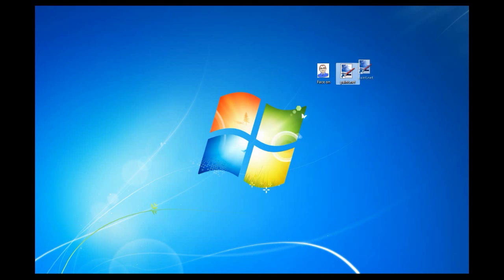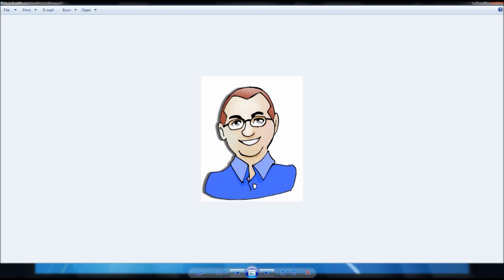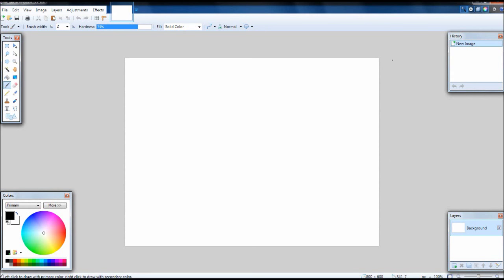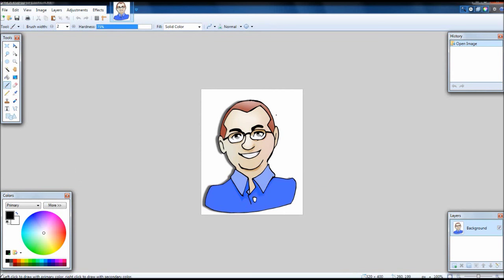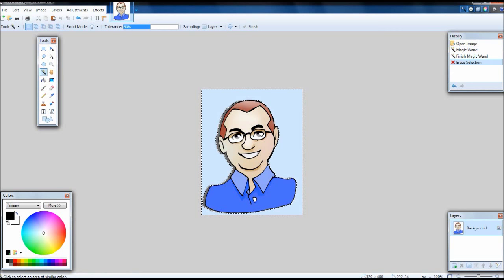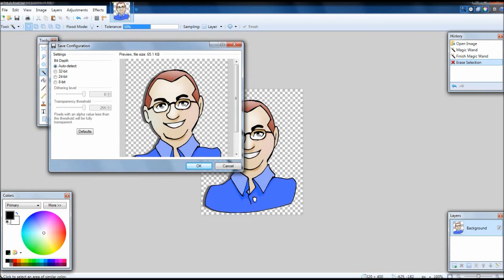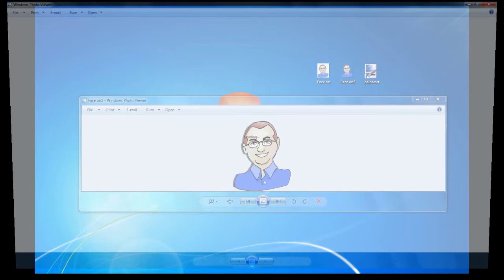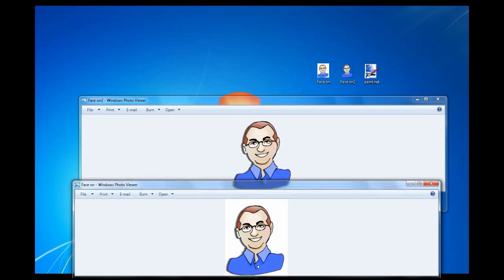How to Create a PNG Image - Make an image transparent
In this video I demonstrate how to make an image have a transparent background by formatting to png.

I use this technique for the images I use on my websites and blogs. It can be used to format any file (including JPEG) to PNG.